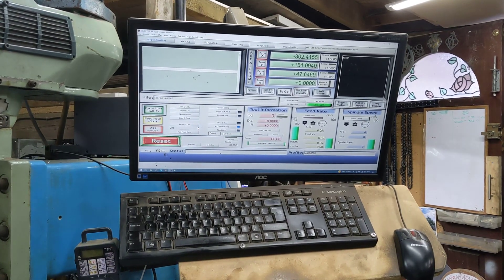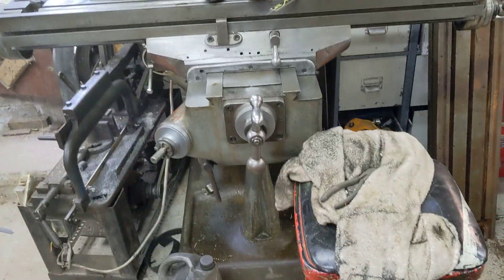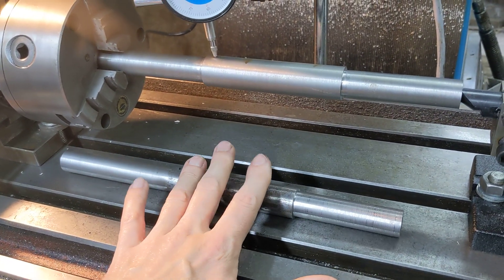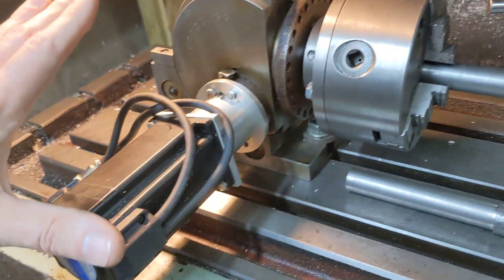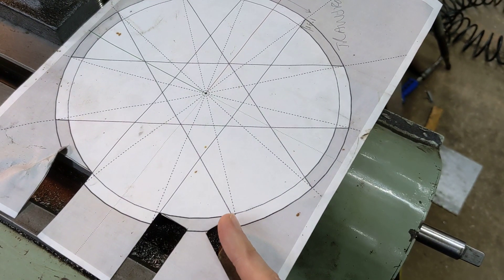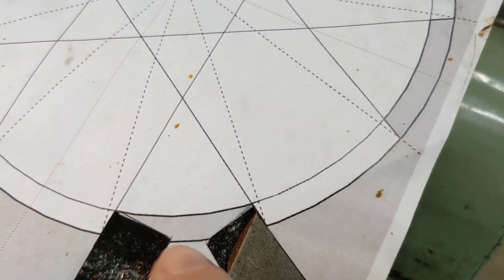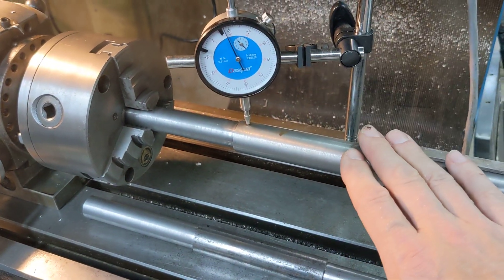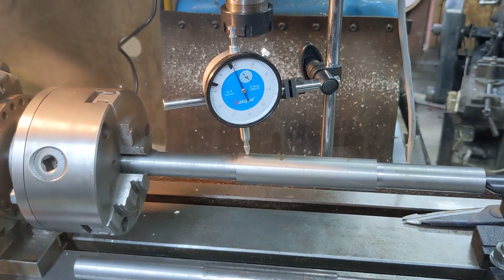Spline Cutting Gear Shafts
Ok, ok - it's 60 degrees! I know I said 30, but I said it twice so it's correct 🤭 Round Matt's shed to start cutting the splines, it's quite an interesting process.